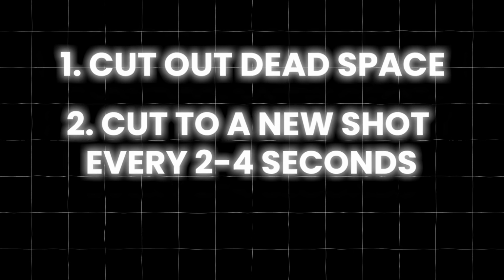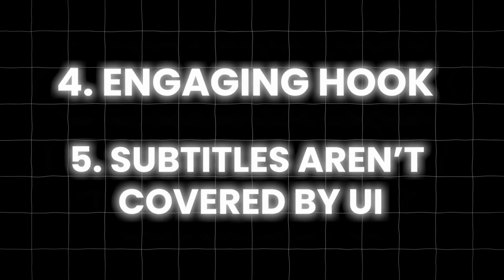How To Create High Converting UGC Ads For eCom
In this video, I go over EXACTLY how to create high converting UGC ads for eCom brands in 2024

Want Me To Help You Add An Extra 50-100k With Done-For-You UGC Ads?

If you own an eCom brand, you most likely know that creating high converting UGC Ads is one of the best ways to increase your ROAS, scale your Ad Spend, and grow your eCom business

Which is why in this video, I go over exactly how to create high converting UGC ads for eCom in 2024, without burning your ad spend, dealing with overpriced UGC creators, or killing the conversions on your eCom store. So if you want to see exactly how you can scale your eCom brand by creating high converting UGC ads in 2024, make sure you watch until the end.

Timestamps:

0:00 - Intro
0:25 - Results With UGC
1:00 - Finding UGC Creators
1:40 - Reaching Out & Negotiating
2:20 - Creating/Scripting Your Ads
4:35 - Editing Your Ads
5:30 - How To Add An Extra 50-100k With UGC Ads